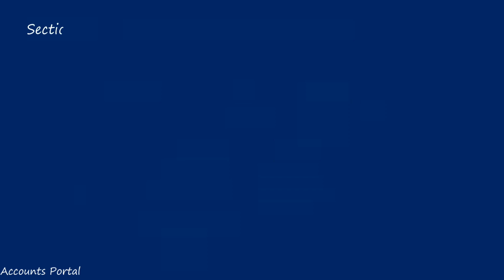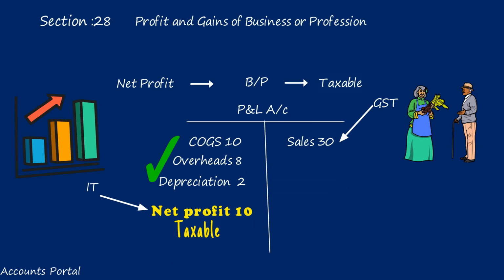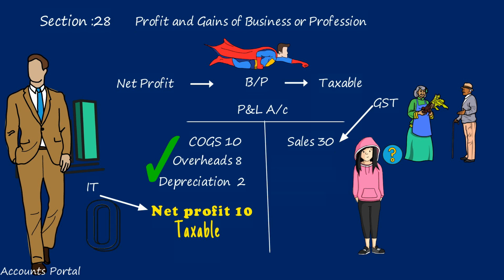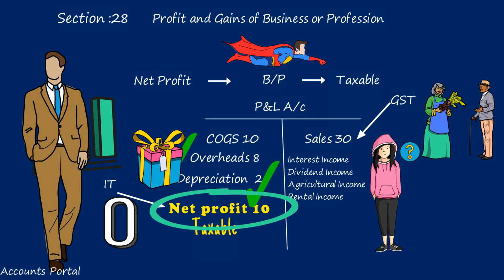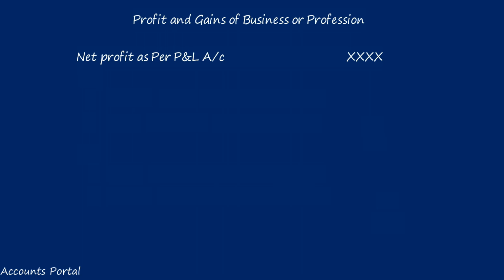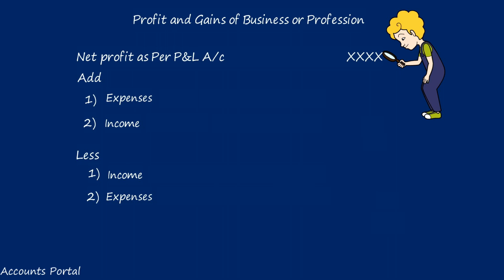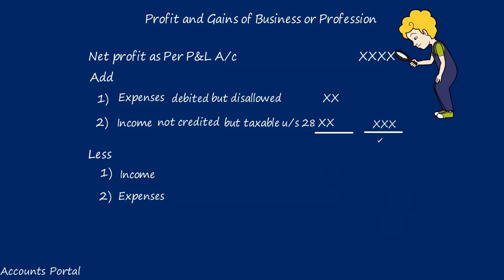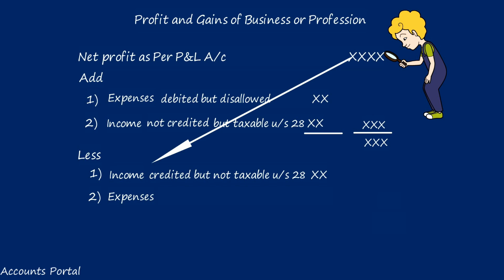PGBP Income Tax | English | Part 2 | AY 2025-2026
Dear students , in today's session we will learn PGBP Income Tax
Income Tax  come on Net Profit
How to score marks in PGBP
What we learn in PGBP
What we are going to do in PGBP